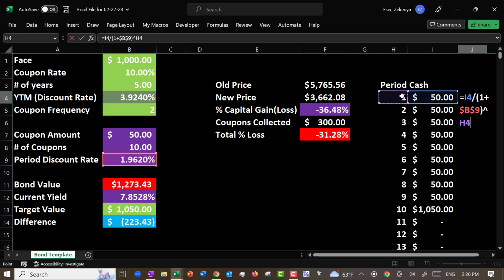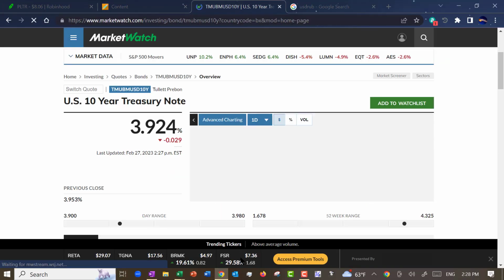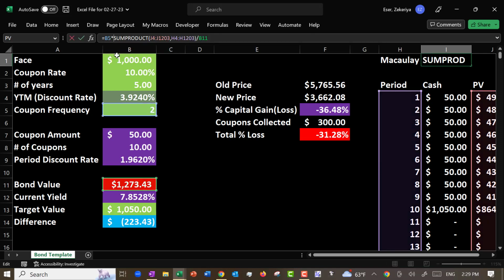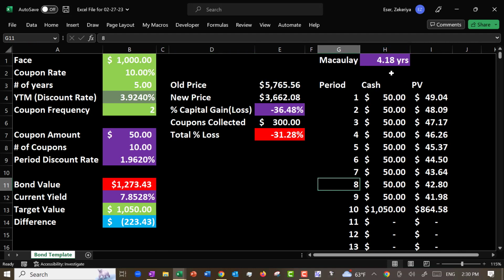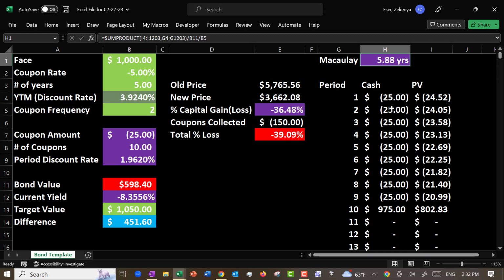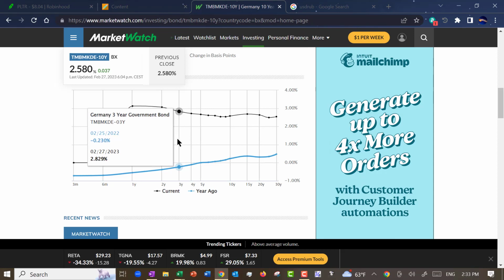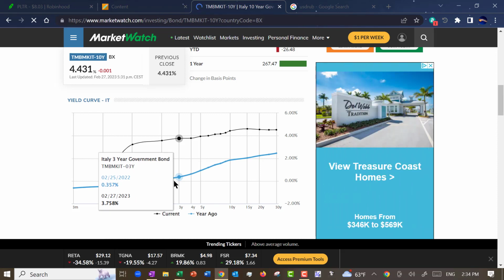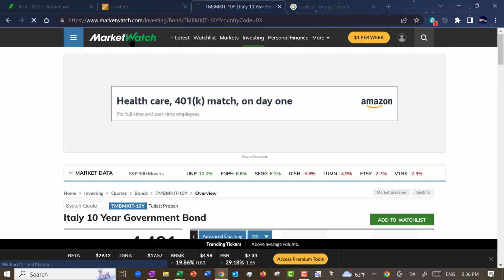FIN 420 Feb 27 Part 6 of 6